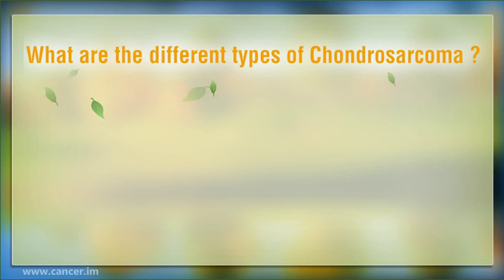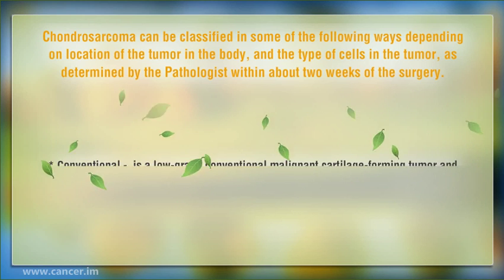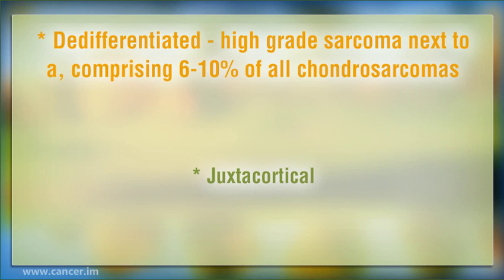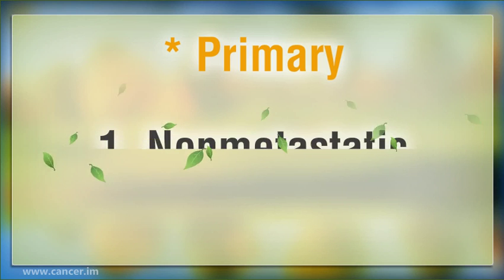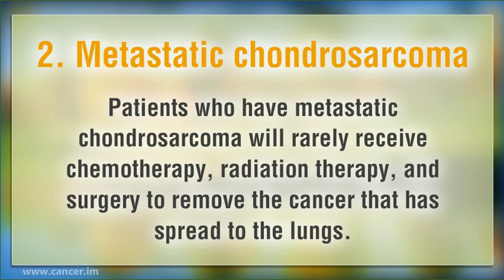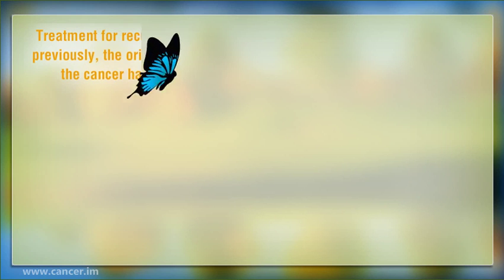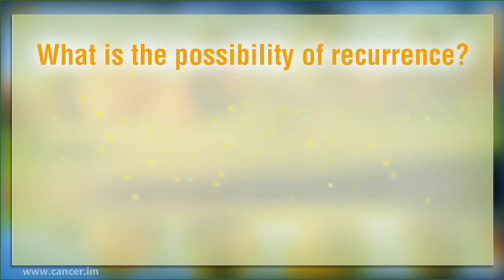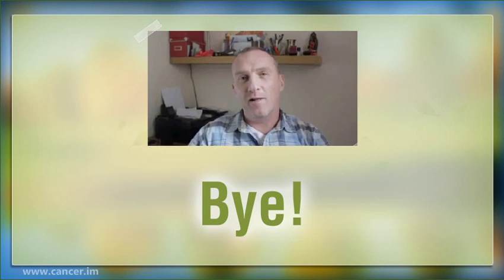Chondrosarcoma Different Types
00:00:04,000 What are the different types of Chondrosarcoma ?

00:00:26,000  Clear Cell  is commonly considered to be a low-grade subtype and less than 1% of chondrosarcoma.

00:00:35,000  Conventional -  is a low-grade conventional malignant cartilage-forming tumor and makes up approximately 90% of all chondrosarcomas

00:00:45,000  Dedifferentiated - high grade sarcoma next to a, comprising 6-10% of all chondrosarcomas

00:01:58,000 Patients who have metastatic chondrosarcoma will rarely receive chemotherapy, radiation therapy, and surgery to remove the cancer that has spread to the lungs.